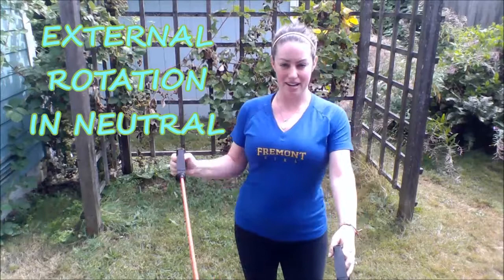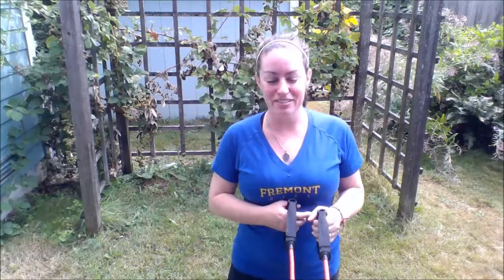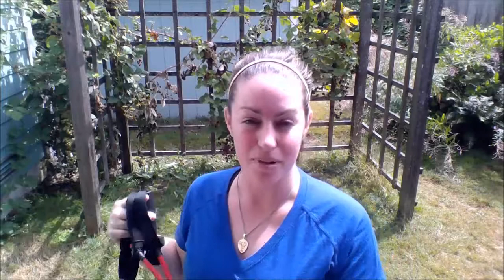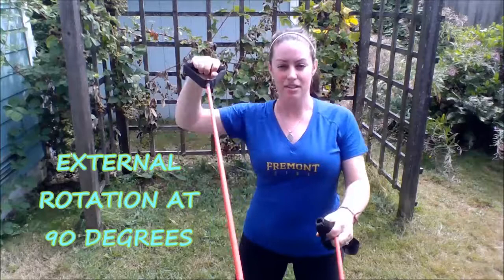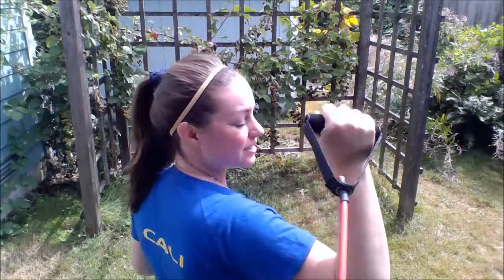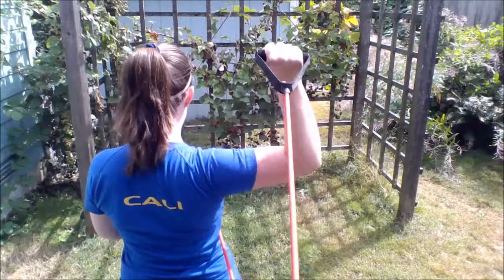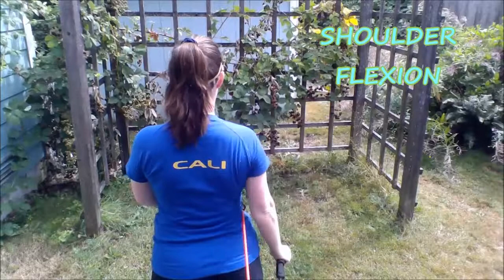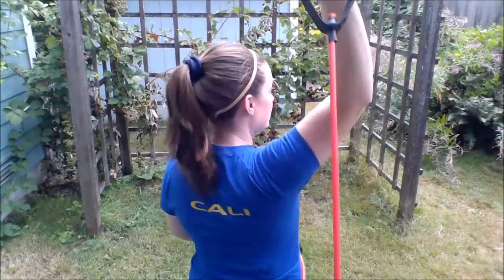Rotator Cuff Throwing Warm-Up with Denise Lopez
My mission is simple. I want you to live your best possible life: la vida possible.
I have been a licensed and Certified Athletic Trainer for 10 years.
My favorite sport to work with is football since there’s so much action. I love to help others overcome their injuries and get back to playing.
♥Google+: +La Vida Lopez

"Physical training is good, but training for godliness is much better, promising benefits in this life and in the life to come." 1 Timothy 4:8